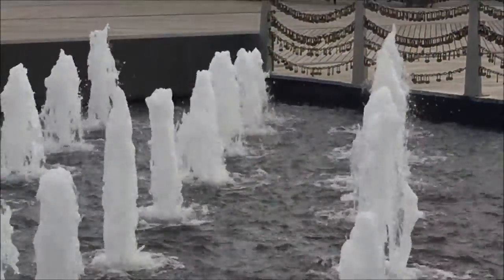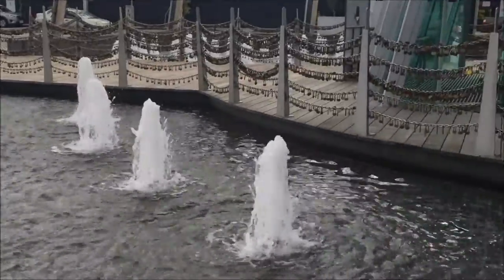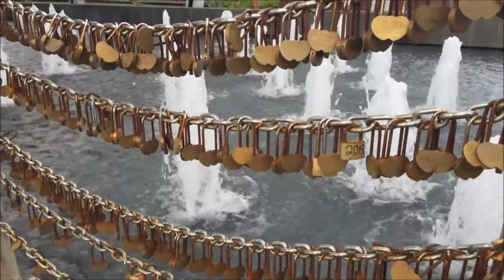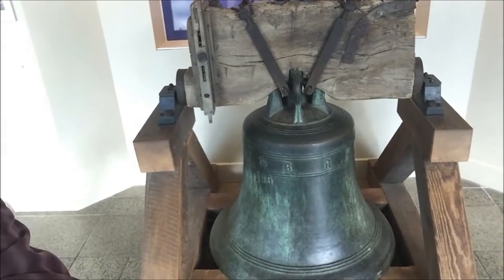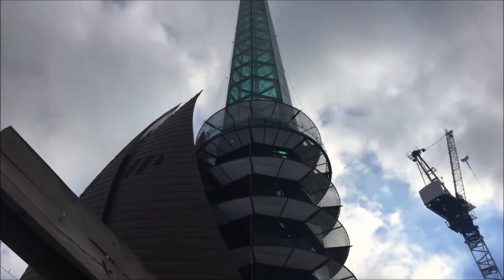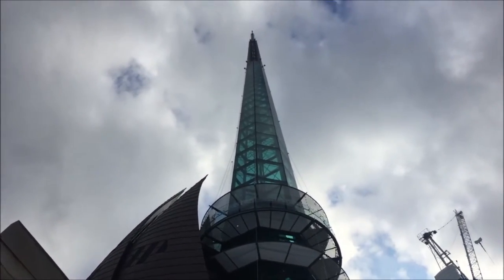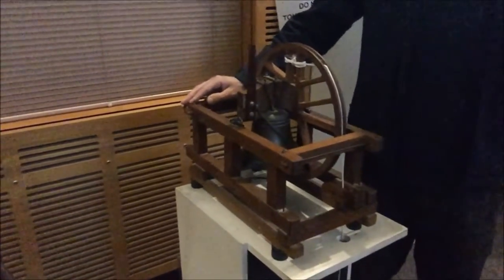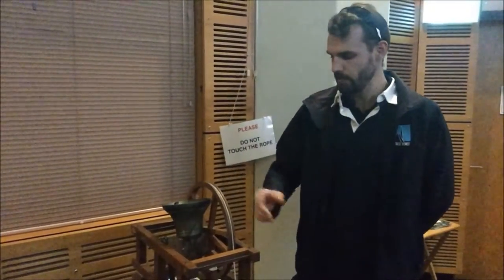George's Travels 2021 Perth Australia Bell Tower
In this episode of George's Travels, George takes a trip to The Bell Tower in Perth, Australia, and takes a crack at ringing the bells!